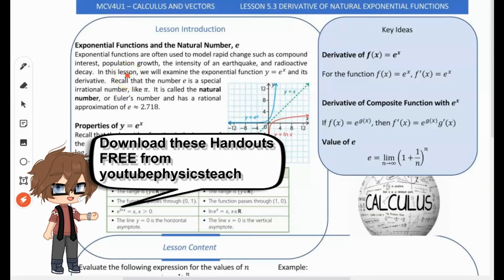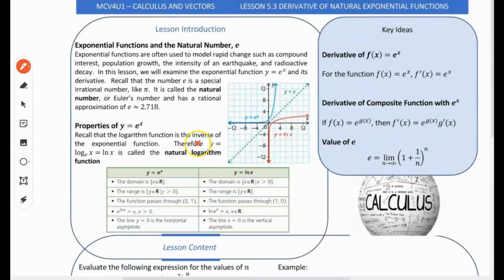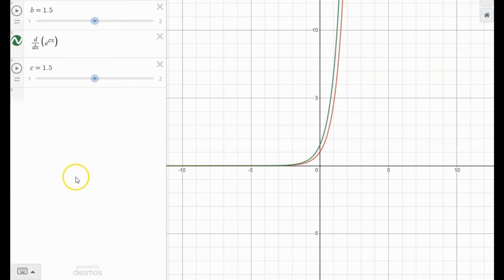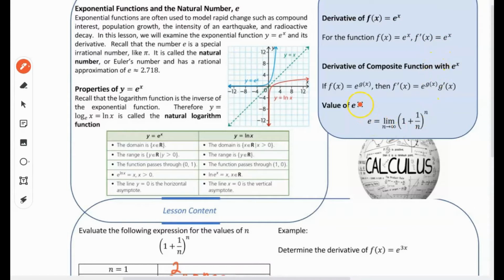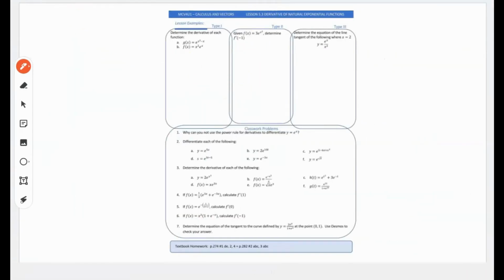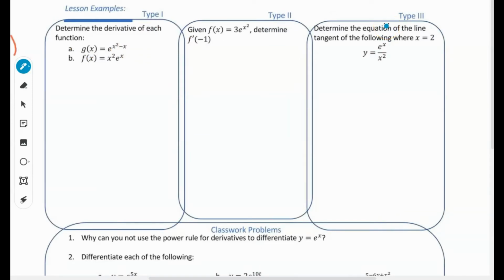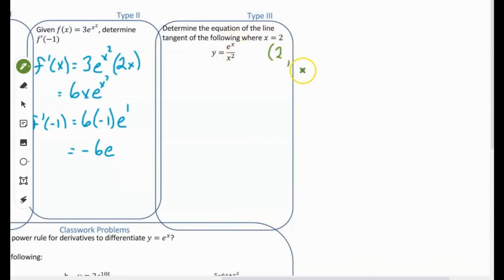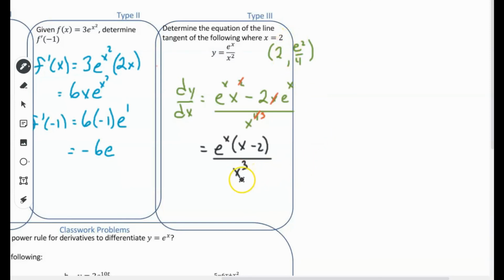Calculus and Vectors Grade 12 - Derivative of Natural Exponential Function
These are video lessons for the Calculus and Vectors Grade 12 course.  In this lesson, I analyse the derivatives of natural exponential functions, and go over some example problems for finding the derivatives of exponential functions.  My channel has everything about physics and math, from high school lessons, to video game analysis, science experiments, cryptography, Python and so on.  Check out the different videos and get FREE resources from my Official Website @ youtubephysicsteacher.ca

CONTENTS:
0:00 Intro
0:20 Euler's Number
2:15 Derivative of Natural Exponential
5:23 Example #1
6:47 Example #2
8:27 Example #3
9:31 Example #4